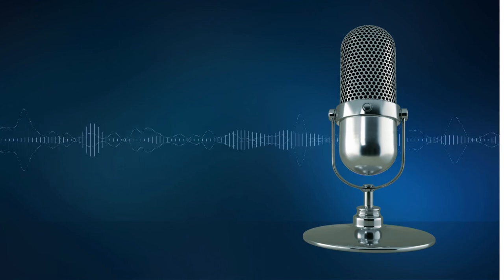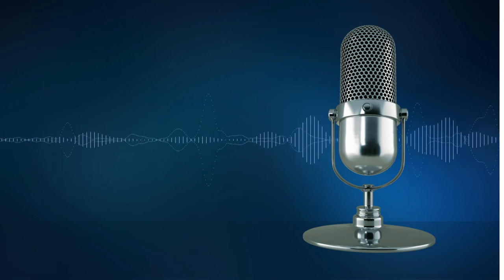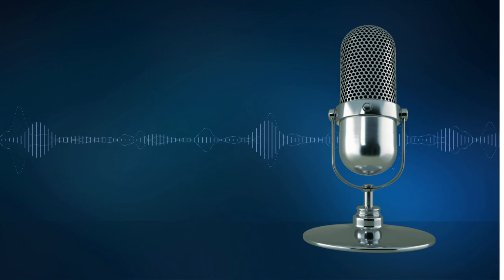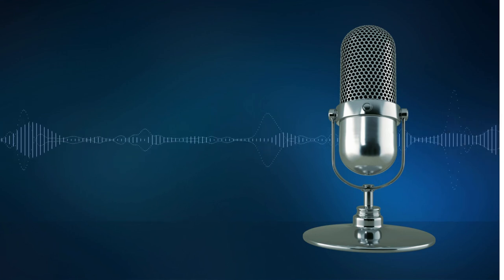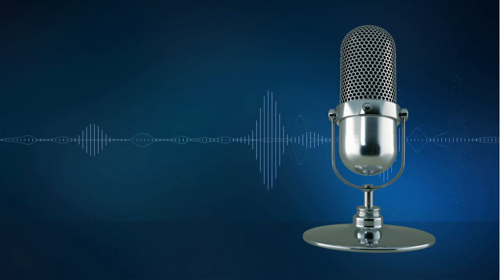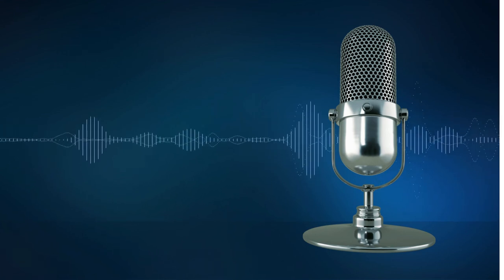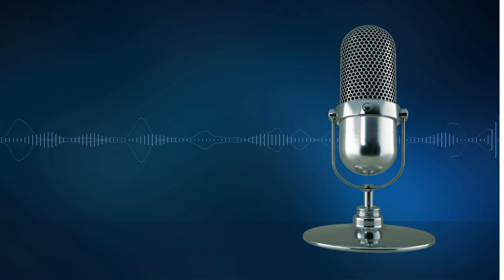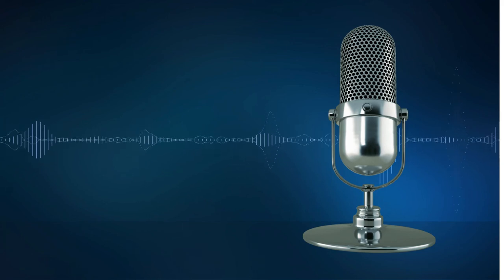The Value of a Risk Assessment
This podcast answers questions around the nature of a cybersecurity assessment and why it is an essential component to securing business IT environments.
1. What is a cybersecurity assessment
2. Top advantages of completing an assessment